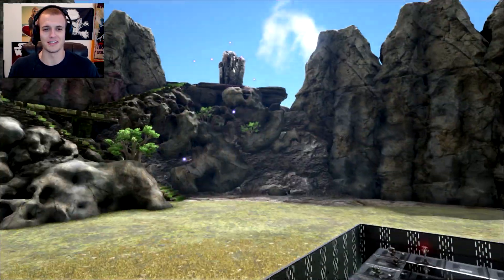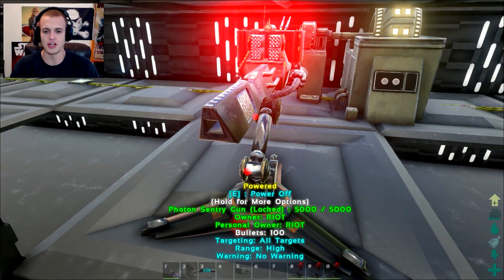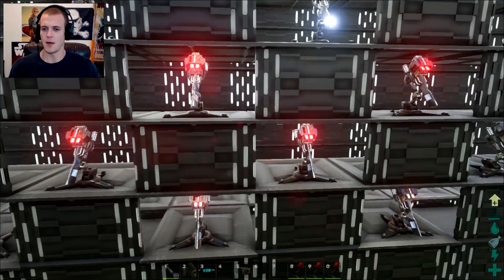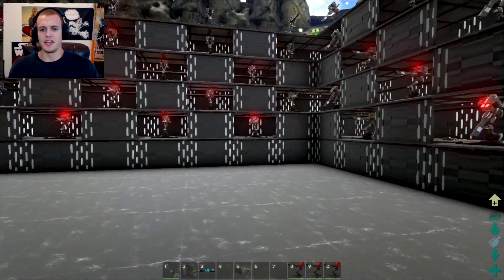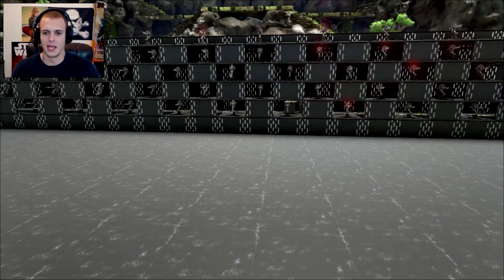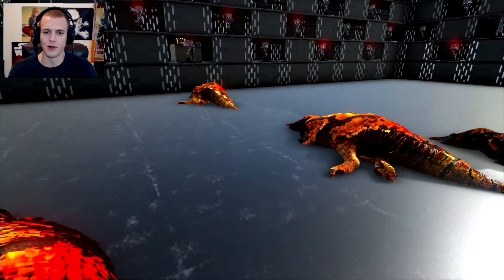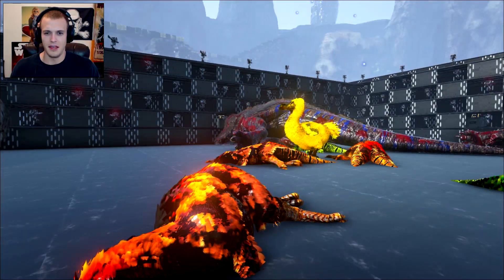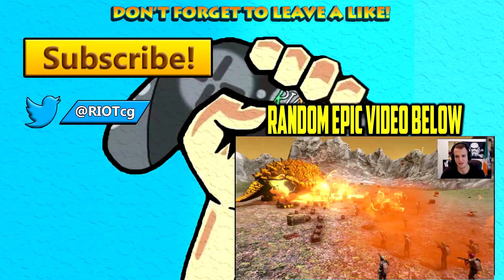Ark Survival Evolved - PHOTON CANNON BASE VS GENESIS ARMIES (Ark Modded Gameplay)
● Comment “Ark Survival Evolved” - If you want to see more!

𝗧𝗵𝗲 𝗜𝘀𝗹𝗲 - Trex Pack vs Herbivore Pack! Online Herd Wars, Early

𝗧𝗵𝗲 𝗜𝘀𝗹𝗲 - Fighting Raptor Pack & Trex as Gallimimus, Shantungosaurus - Ep3 - The Isle Gameplay ➨

𝗦𝘂𝗯𝗻𝗮𝘂𝘁𝗶𝗰𝗮 - SANDWORM ! The Reaper Leviathan Eater - Subnautica